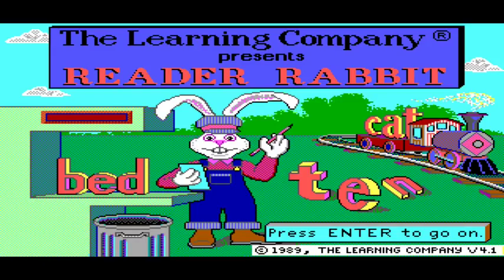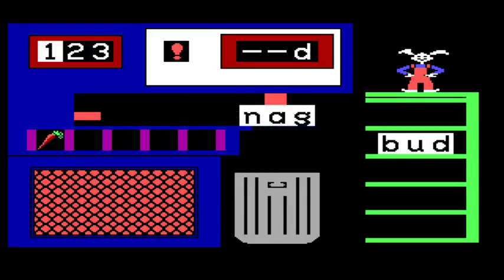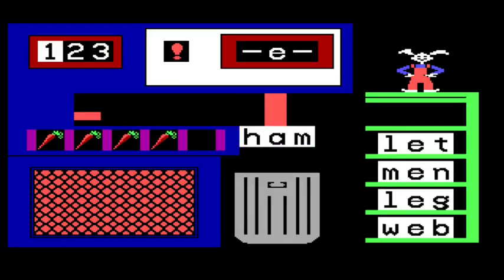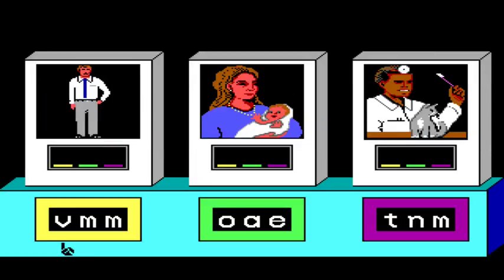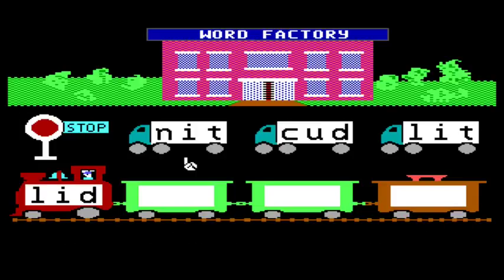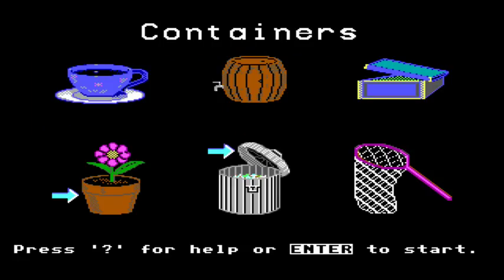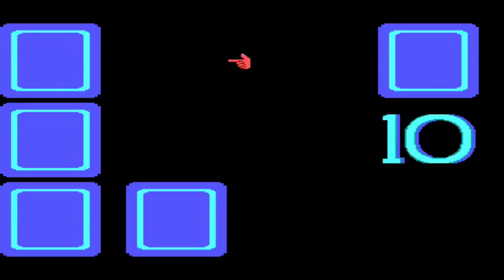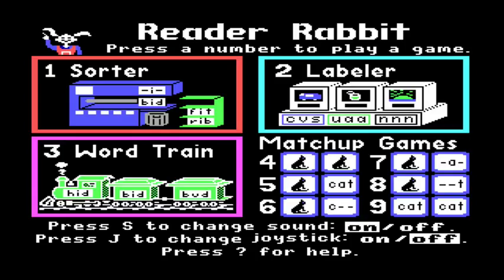Learn To Read With FancyFelix! | Let's Remember: Reader Rabbit! | DOS PC Game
A little let's play/gameplay/first impressions showcase of Reader Rabbit by The Learning Company, released in 1986.

I got way too invested by the end of this video.

From Wikipedia:

Reader Rabbit is an edutainment software franchise created in 1986 by The Learning Company. This series currently makes up the greater part of a franchise of grade-based and subject-based titles, where the games for infancy through second grade feature Reader Rabbit. The games for third grade through sixth grade instead feature The ClueFinders.

The first game in the series taught language arts, featuring a variety of simple games designed to teach schoolchildren basic reading and spelling skills. Originally, the title character's name was changed to reflect a change in subject, as with Math Rabbit, but it has apparently since been decided to retain the character's original name regardless of the subject area covered by a particular game.